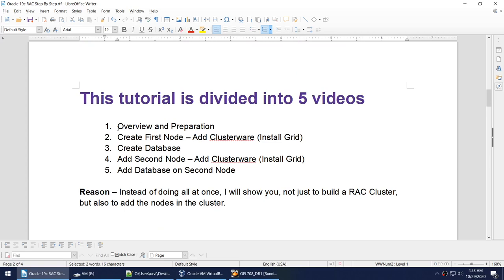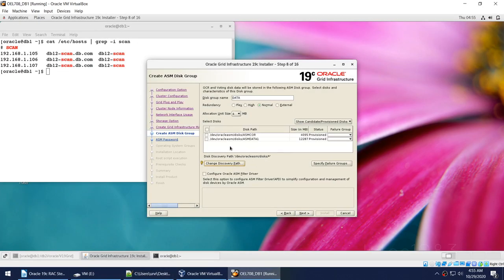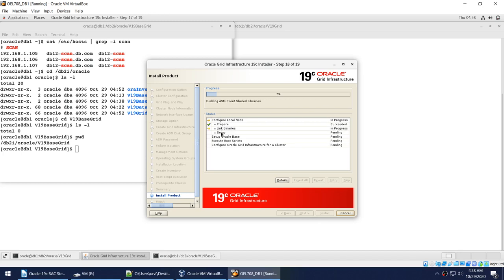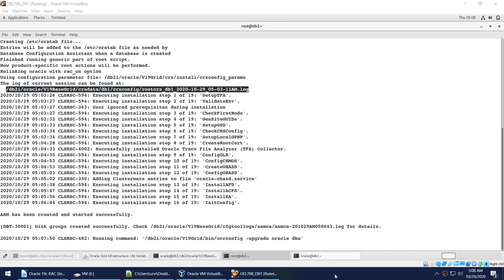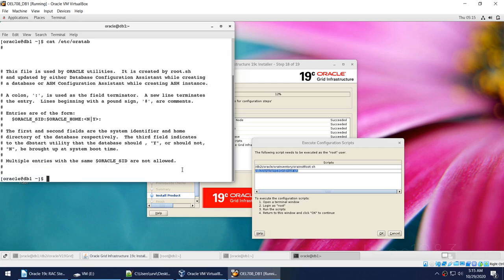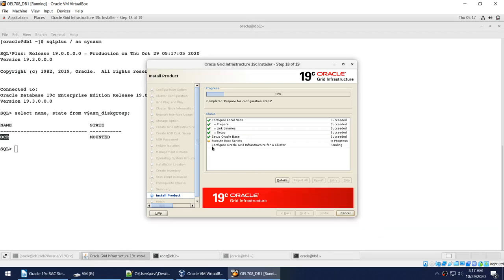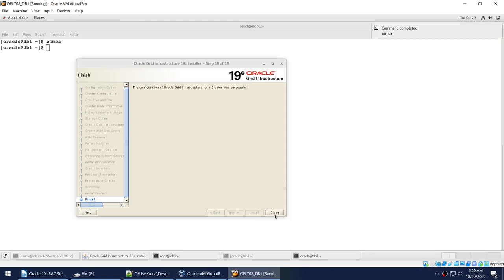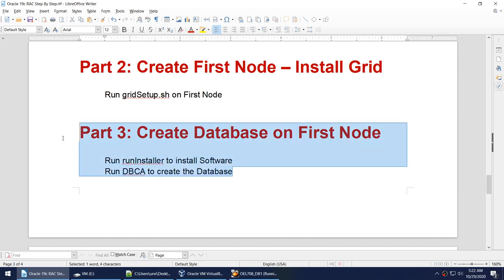Oracle 19c RAC Step By Step 02 Install Grid on 1st Node - New Version Available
This is OLD Version. Rerecorded Version is